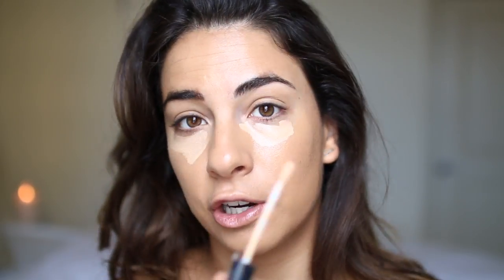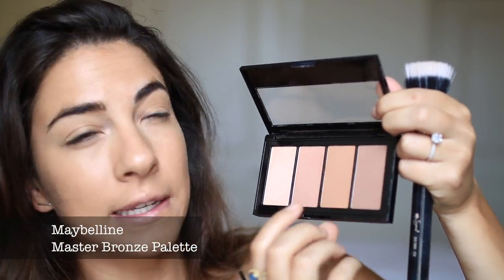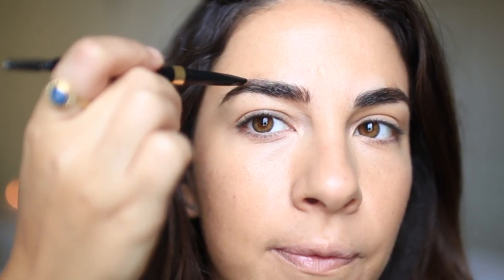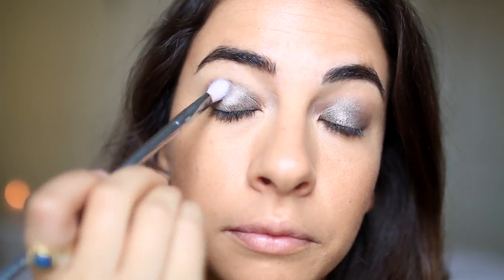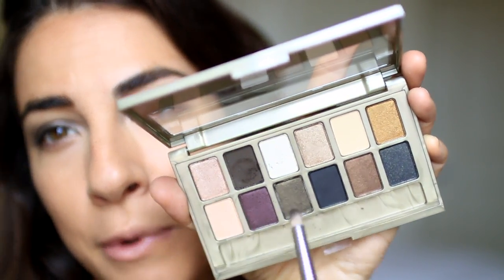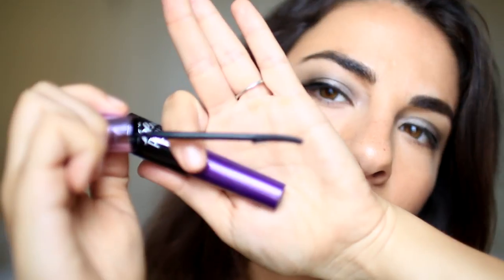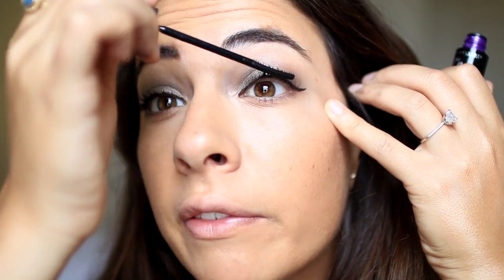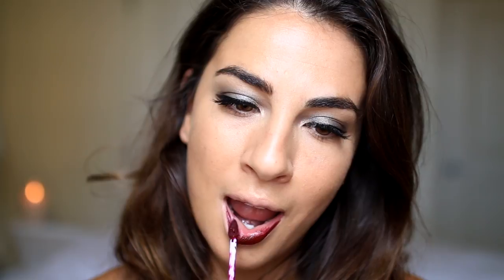Drugstore Fall Makeup Tutorial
Hi everyone! Thank you for joining me here for this affordable drugstore fall makeup tutorial. Most of these drugstore products I tried for the first time on camera so you get my first impressions and a little mini review with each. I hope you all find this type of drugstore fall makeup tutorial helpful and let me know if you'd like to see more!

Drugstore Fall Makeup Products Mentioned:
L'Oreal Infallible Pro Matte Foundation
L'Oreal Paris Pro Glow Concealer "Creamy Natural"
L'Oreal Paris Pro Glow Powder "Nude Beige"
L'Oreal Paris Shape and Fill Brow Pencil "Brunette"
Maybelline Master Bronze Palette
Maybelline 24K Nudes Palette
L'Oreal Paris Infallible Metallic Eyeshadow "Caged"
L'Oreal Paris Super Slim Liquid Liner
Maybelline Falsies Push Up Mascara
Maybelline Master Chrome Highlighter
L'Oreal Paris Infallible Pro Matte Liquid Lipstick "Roseblood"
UPDATE ON THE LIQUID LIP!!!
It dried down but still had the shine! I even drank and ate with it, did not budge at... it got a little bit on my teeth, but that's to be expected with me. :) I did notice that it continued to do a little bit of that tacky feeling when your lips press together which I didn't love. It made it a little uncomfortable to wear. I did love the color and how it gave a long lasting shining effect!

PR at Partners in Washington DC!

♡FOLLOW ME♡

♡ EQUIPMENT ♡

Thank you all so much for joining me here for this drugstore fall makeup tutorial video! :)